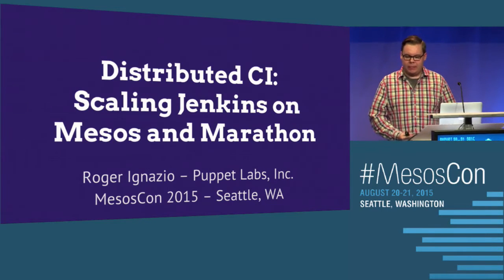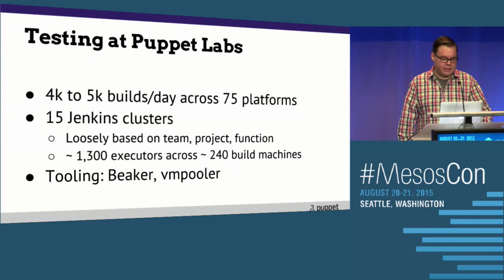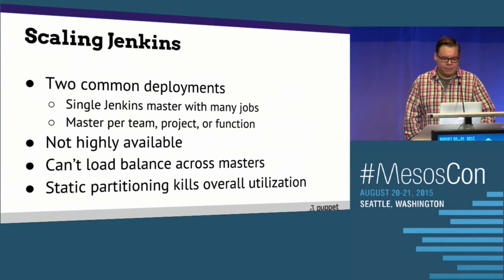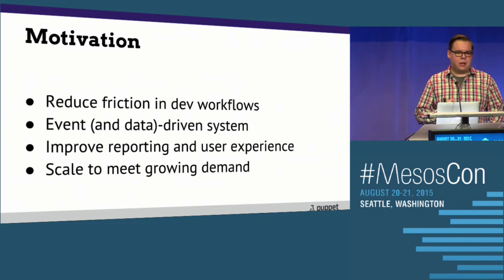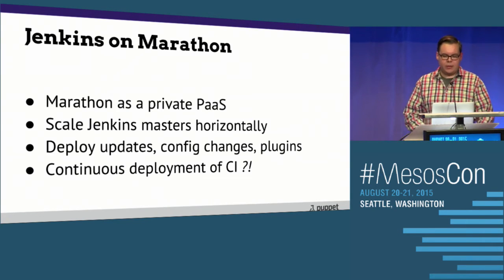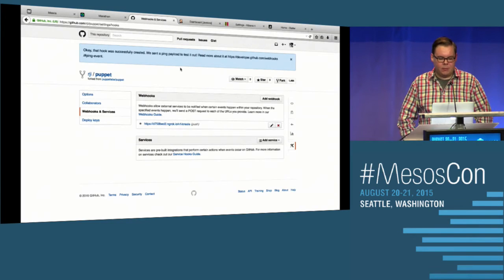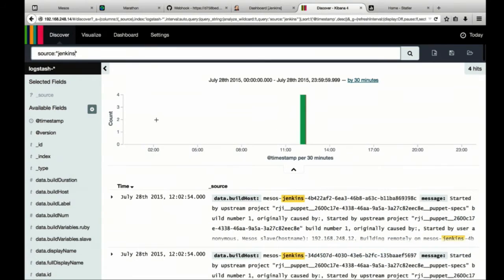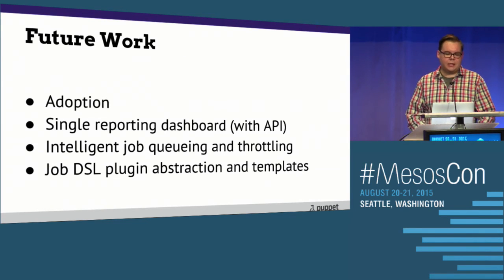Distributed CI: Scaling Jenkins on Mesos and Marathon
Roger Ignazio, Puppet Labs